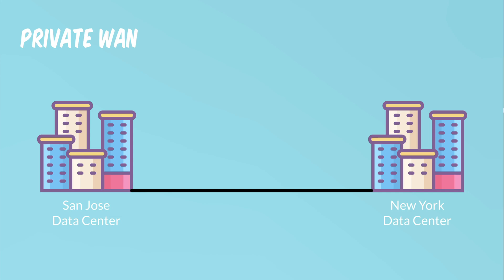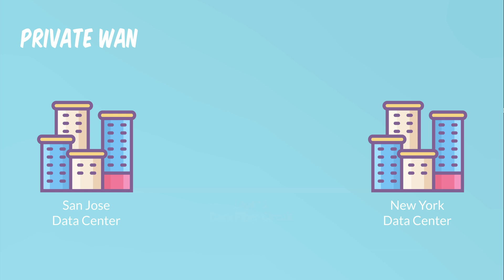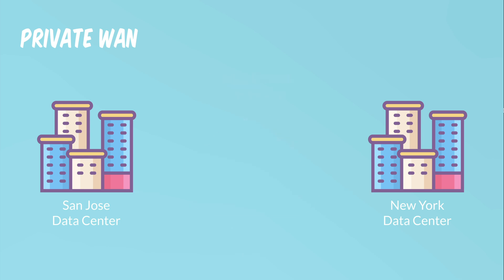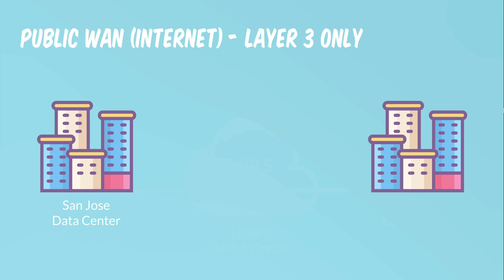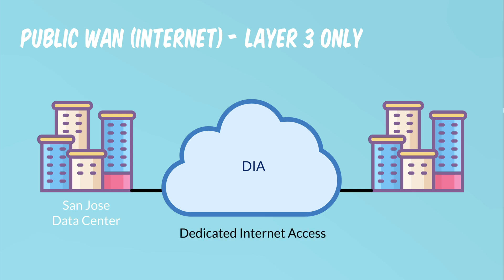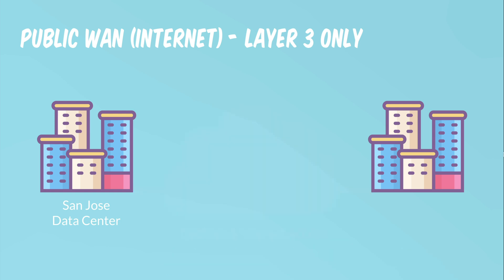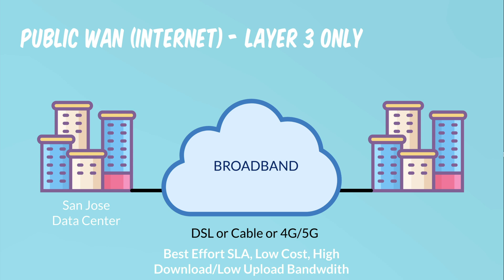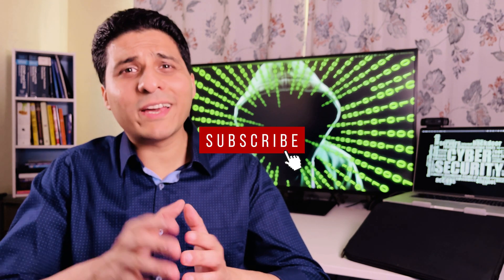What is WAN? | Private WAN vs. Public WAN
Have you ever wondered what the difference is between Private WAN & Public WAN?

If you did, you are in luck since that's precisely what I'm going to answer today in less than 6 minutes.

This video is part of a new series I just launched called Tech Nuggets.  The goal of tech nuggets is to cut to the chase & explain tech concepts in the form of small nuggets that you can consume right before walking into a customer meeting or a job interview.